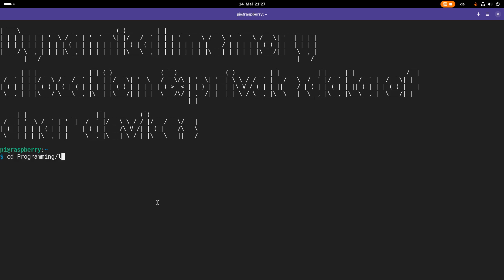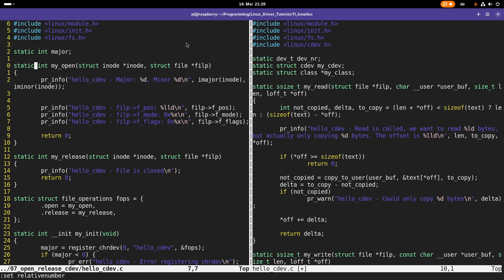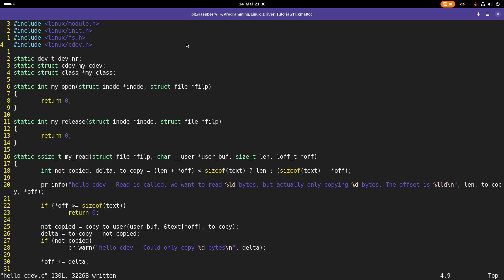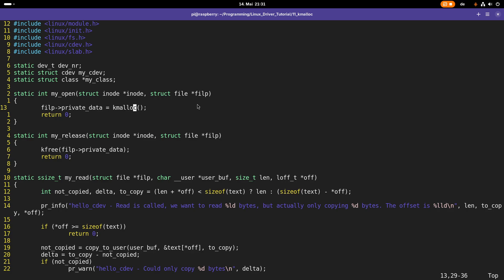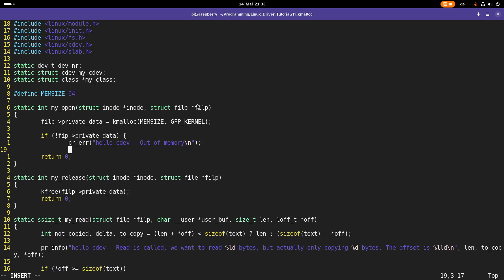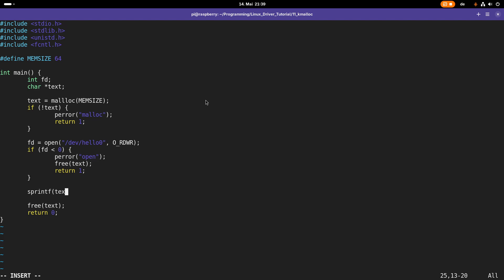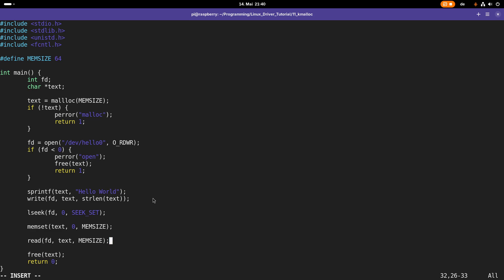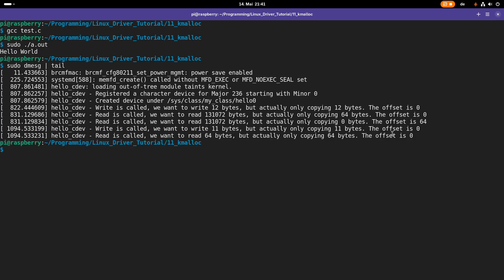Let's code a Linux Driver - 11: Dynamical memory allocation & private data in struct file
In this series of videos I will show you how to write your own Linux Driver. Today, let's talk about two topics: Dynamical Memory management in a Linux Driver and the private data in the struct file which represents an opened file in the Linux Kernel.